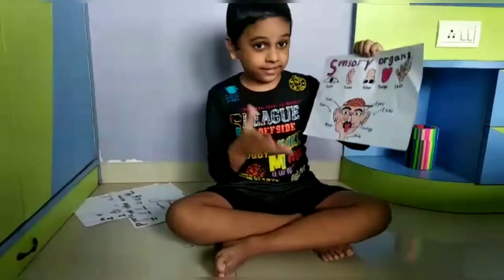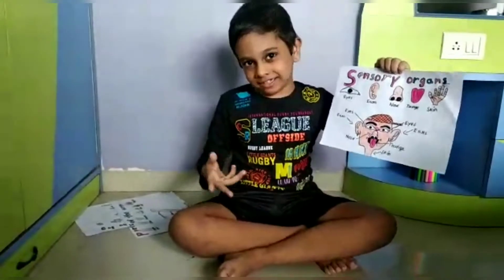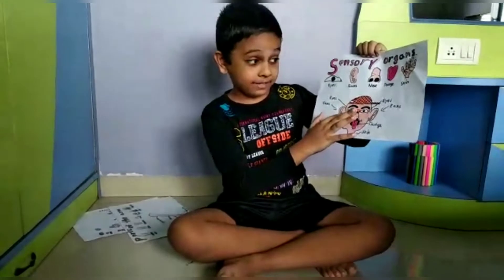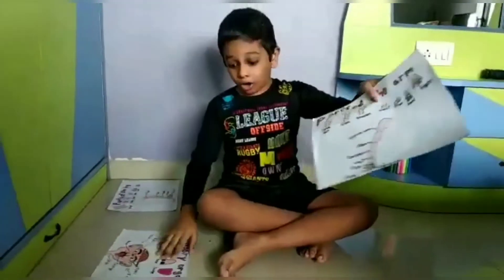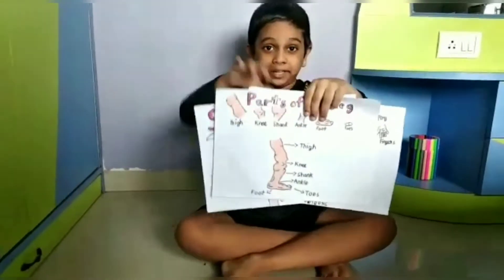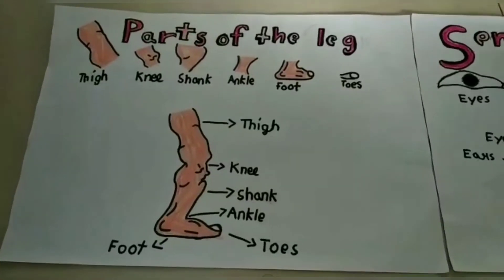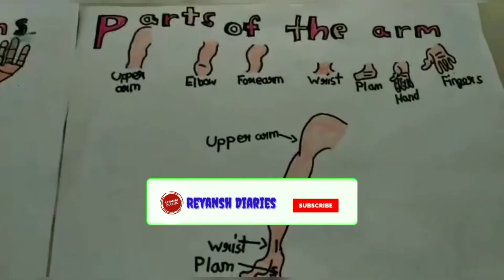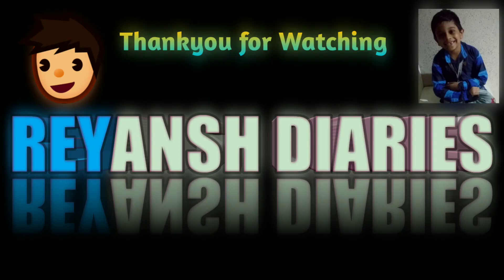Sense Organs and Their Functions | Human Sense Organs | Learn About Five Senses